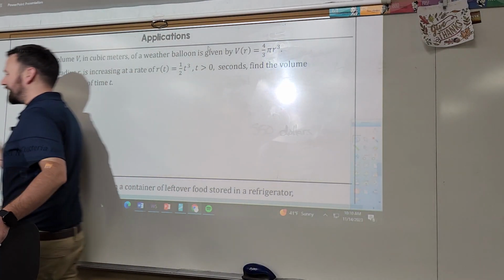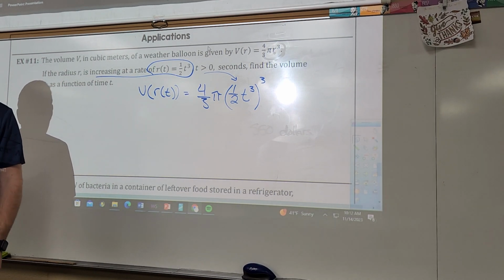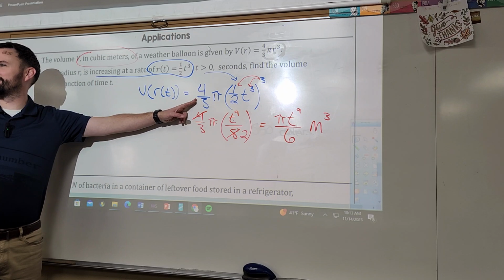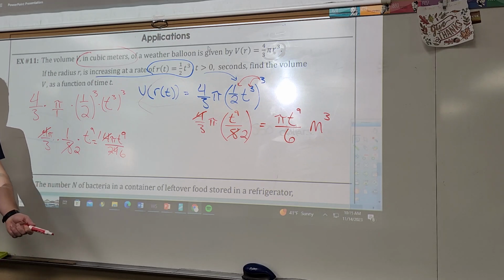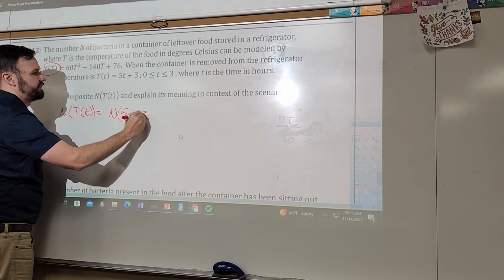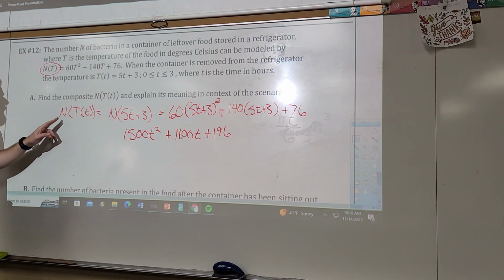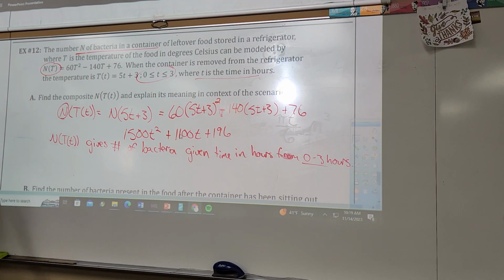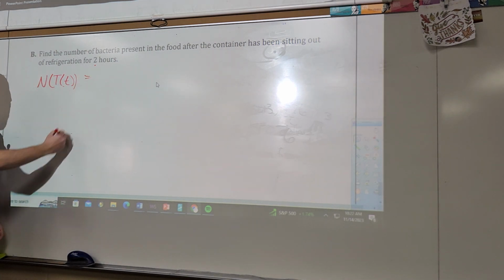November 14, 2023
AP Pre-Calc 2.7 ex 11,12